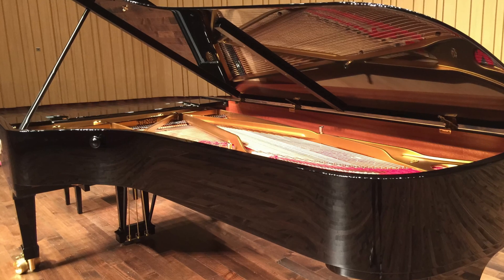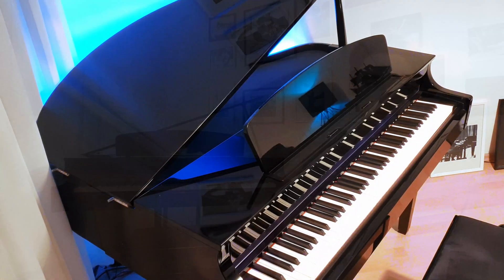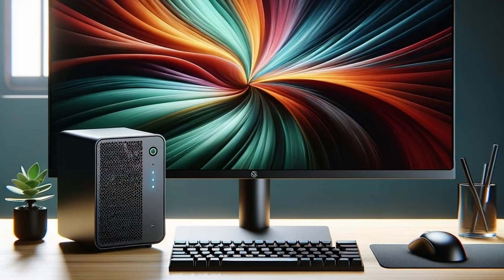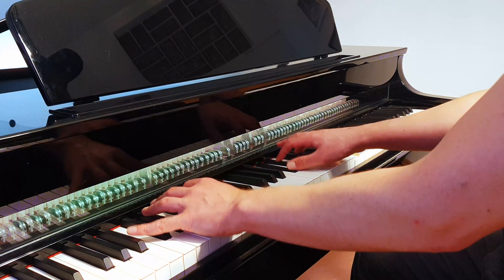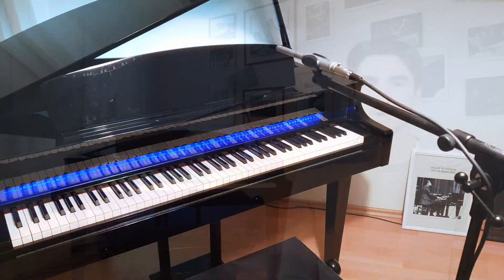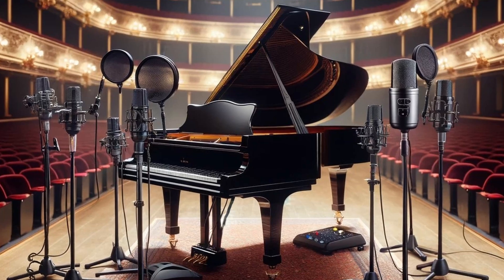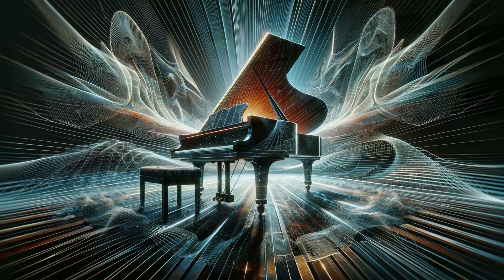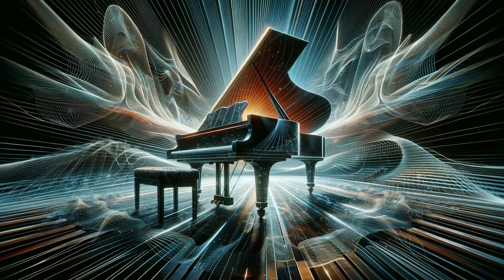Music school piano - List of tested components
00:00 - Sound sample
00:19 - Why was it constructed?
01:25 - Keyboard/ Mechanics
01:43 - PC
02:03 - Forte Fortissimo/ Staccatissimo
02:20 - Una Corda Pedal
03:09 - Speakers/ Amplifier
03:28 - Acoustic measurement
03:47 - Ambisonics 3D Sound
04:16 - Concert hall simulation
04:56 - Piano-Audio-Libraries (VSTi)
05:14 - Velocity calibration
05:38 - Resonances/ Vibrations

Tested Components:

Body:
- Yamaha Soundboard speaker

Keyboard/ Mechanics:
- Kawai RM3 Grand II
- Fatar TP/40
- Fatar TP/100LR
- Yamaha NWX (Natural Wood X)

Built-in speakers:
- Harman Kardon JBL Stadium GTO 20M
- Harman Kardon JBL Stadium 62CF
- Yamaha 25-Watt, 6 5/16" x 2"
- Yamaha HS5, HF Driver 1 + HF Driver 2
- Focal EC165K
- Magnat Interior IC 82
- Magnat 1 Paar Stratos T21
- Cambridge Audio Minx MIN 22

Amplifier:
- Denon PMA-260
- Denon PMA-680R
- Denon AVR-1801
- Yamaha RX-V350
- Fosi Audio TB10A
- MONACOR SA-100

Audio-Interface:
- Behringer UMC1820

Hardware Audio-Filter:
- iFi iDefender+
- iFi Audio iSilencer 3.0
- Dynavox HiFi-Netzfilter X1000S

PC:
- MINIS FORUM NPB5 Mini PC
- MINIS FORUM HM90 Mini PC
- KUU Mini PC Mingar 2
- SYSTEMTREFF® Office PC Intel Core i9-11900K 8x5.3GHz

Pedal-Microcontroller:
- Arduino Micro

Piano-Audio-Libraries (VSTi):
- Keyscape
- Garritan CFX
- Galaxy Instruments Noire
- Galaxy Instruments Vintage D
- Galaxy Instruments Grandeur
- Embertone Walker 1955
- Imperfect Samples Walnut
- Imperfect Samples Ebony
- Cinesamples Cinepiano
- VSL Synchron Pianos
- VSL Soft Imperial
- VSL Imperial
- Spitfire LABS
- Spitfire Autograph Grand
- Spitfire Intimate Grand Piano
- Pianobook - The Experience – New York S&S Model B
- Pianobook - The Experience – Fazioli F308
- 8dio 1928 Vintage Steinway
- SimpleSamples Signature Grand
- IK Multimedia Pianoverse
- UAD Ravel
- MeldaProduction MeldwayGrand
- Production Voices Estate Grand LE
- Production Voices ConcertGrand
- Soniccouture Hammersmith
- Modartt Pianoteq
- EastWest Pianos

Filter-/ Effect-Plugins (VST):
- FabFilter Pro-Q3
- FabFilter Pro-MB
- iZotope Ozone
- Oeksound Soothe2
- Sound Theory Gullfoss
- TBProAudio DSEQ3
- Voxengo TEOTE
- AudioThing Fog Convolver 2
- Valhalla VintageVerb
- VSL MIR Pro 3D

Measurement software:
- REW - Room EQ Wizard

DAW:
- Avid Protools
- FL Studio
- Steinberg Cubase
- Bandlab Cakewalk

The test results will be published after consultation with the manufacturers.